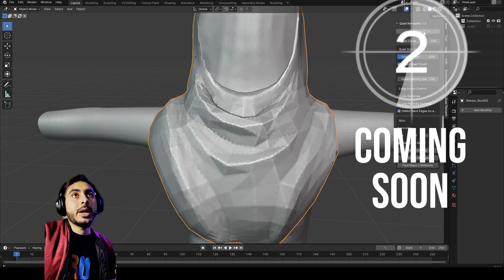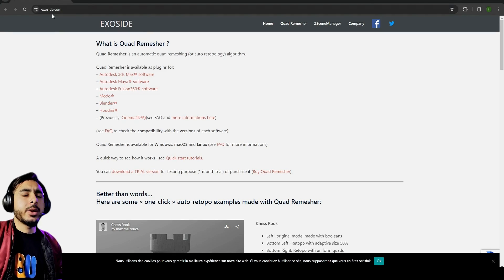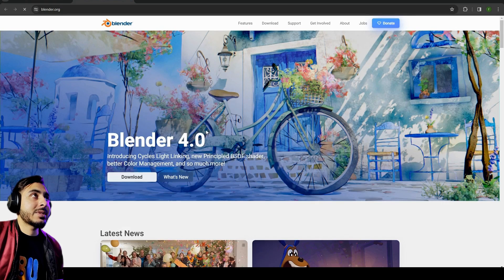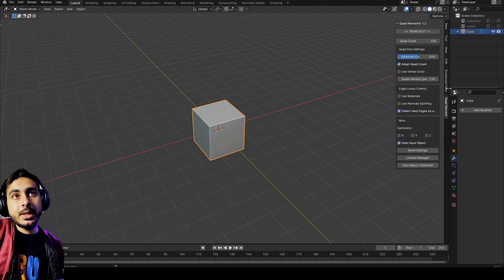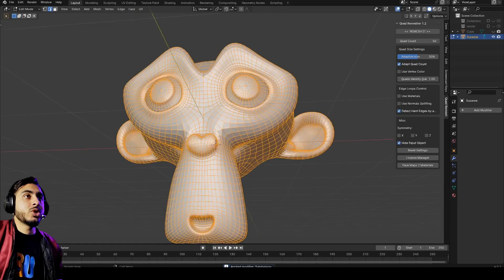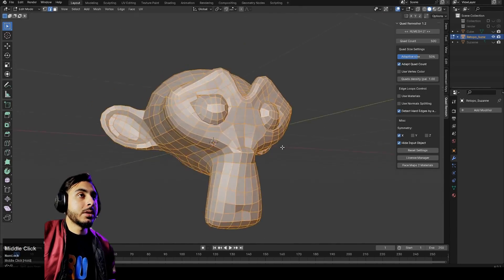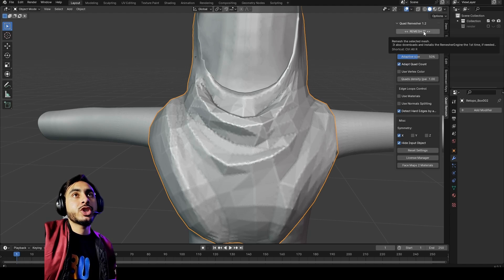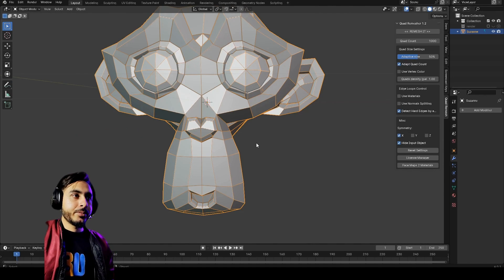Blender Re_topology with One Click now | Quad Remesher 1.2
In today's tutorial, I'm about to blow your mind with a game-changing technique for retopology in Blender. Say goodbye to the complexities of manual retopology – now you can achieve stunning results with just one click!

0:00 Introduction
2:00 Downloading and installing addone
3:40 first Test
7:00 Testing on models
8:55 Outro